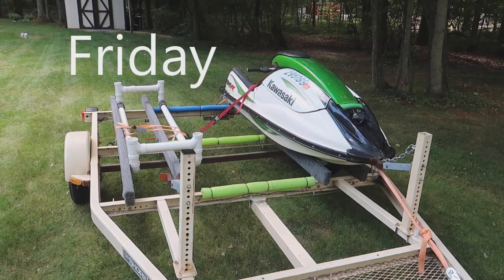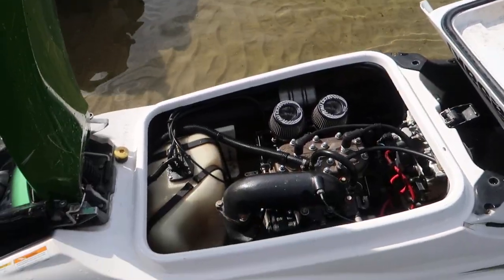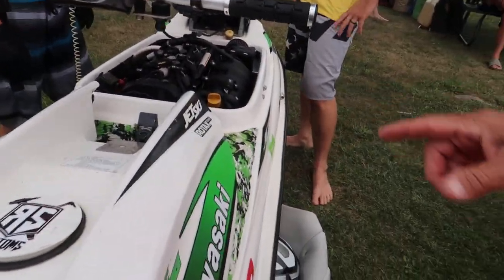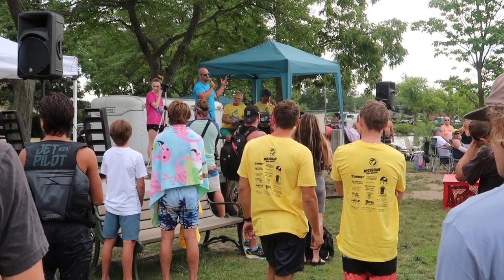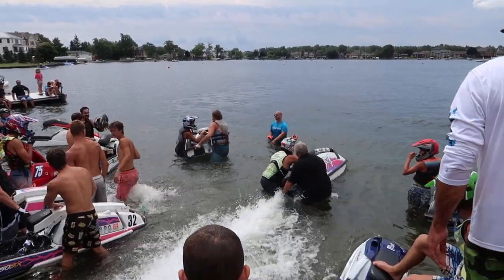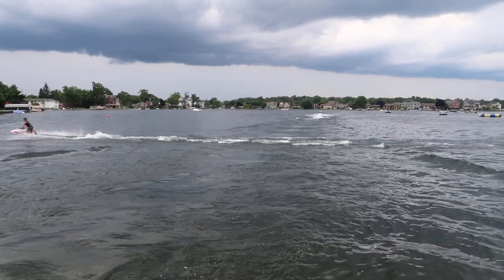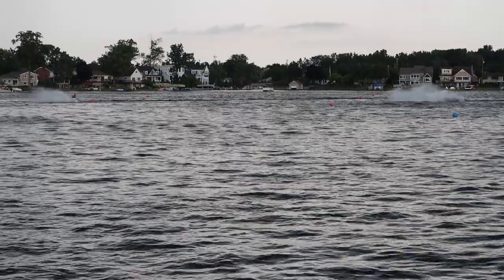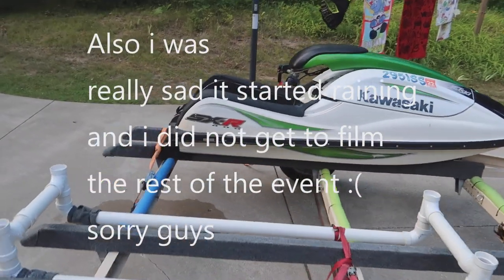JET SKI RACING 2020(Brave the wave)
JET SKI RACING @ BRAVE THE WAVE 2020
IF YOU WERE AT THE EVENT AND SEE YOURSELF PLZ COMMENT AND SHARE IT WITH OTHER PEOPLE WHO WERE AT THE EVENT
a little vlog of my weekend and day of the event
finished 3rd in the 701-800 stock class